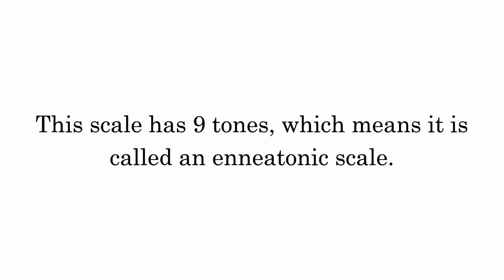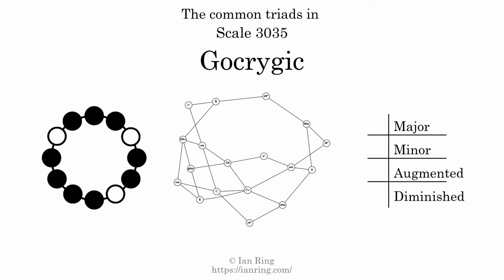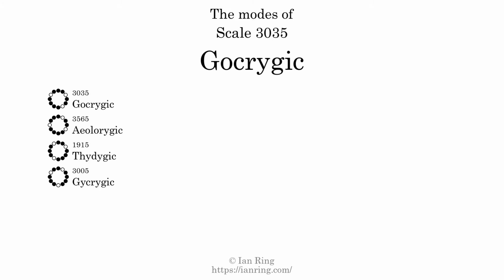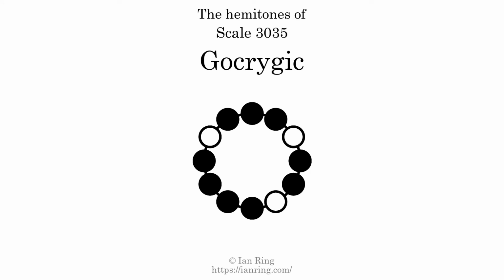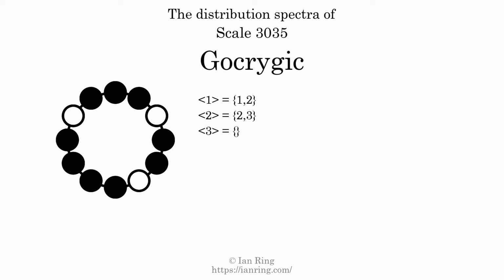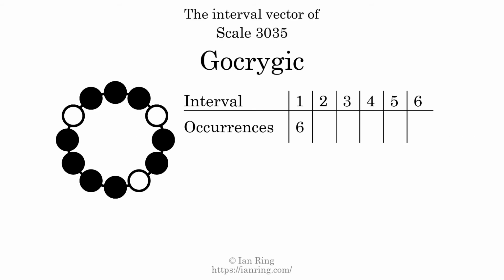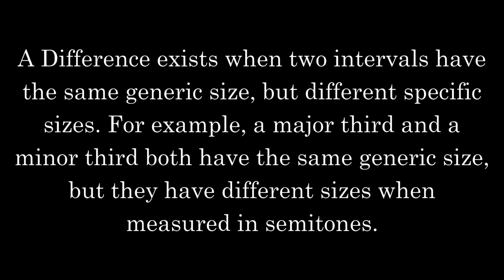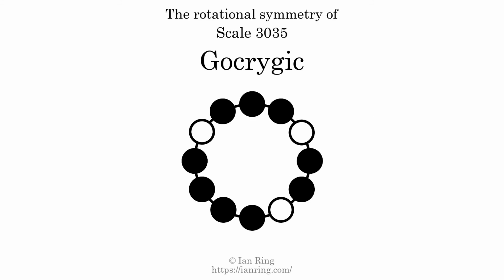Scale 3035: Gocrygic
More than you will ever need to know about Scale 3035, an enneatonic scale also known as "Gocrygic". Part of an enormous series of scale analysis videos by The Exciting Universe Of Music Theory.